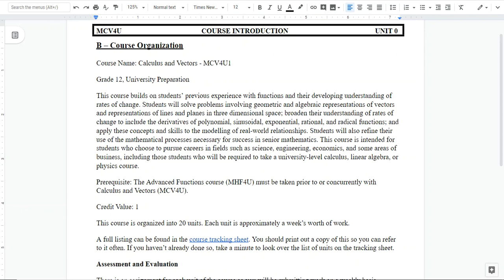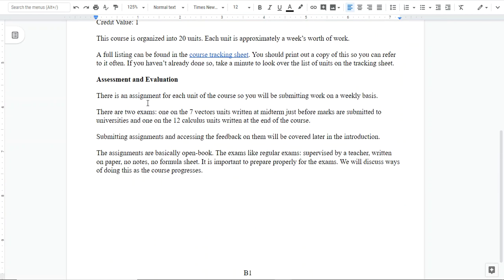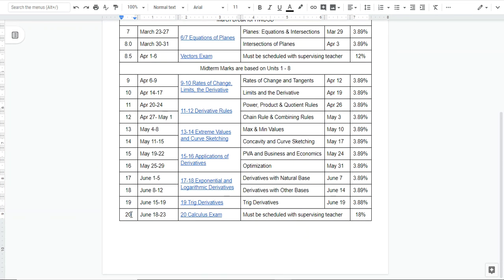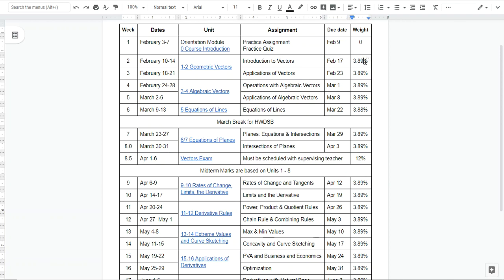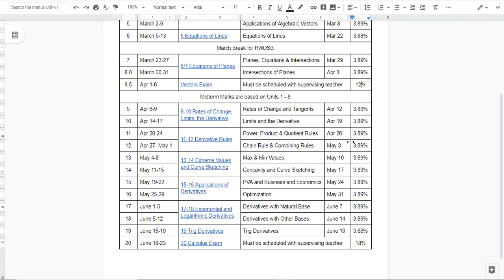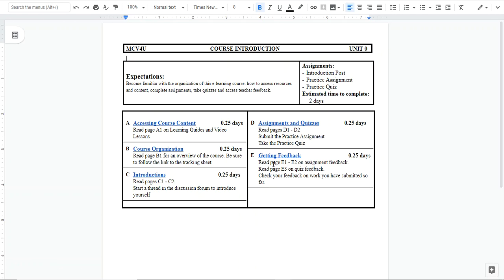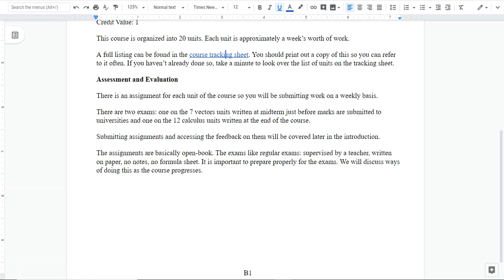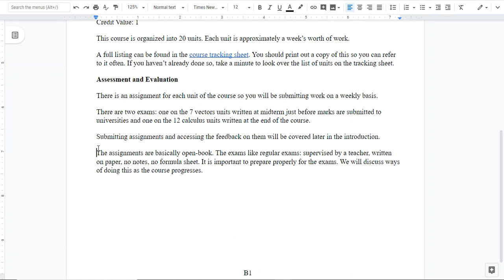U0 B Course Organization